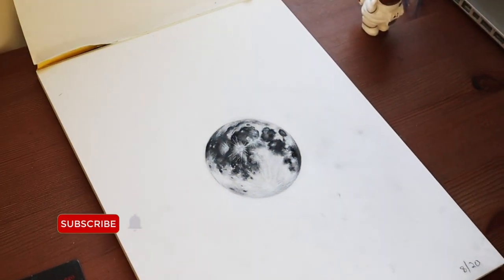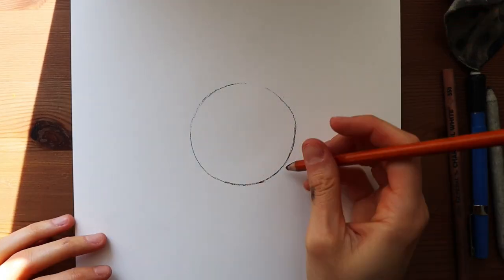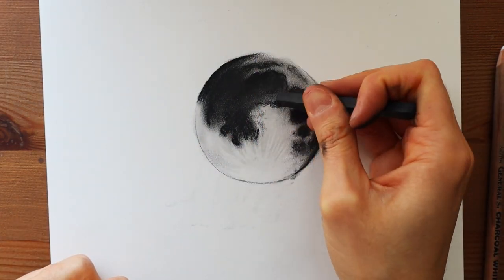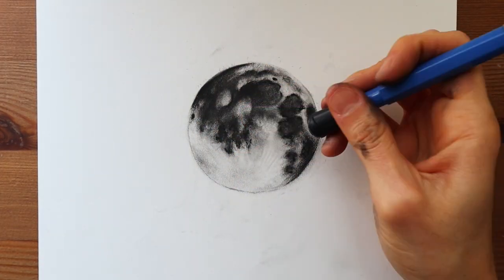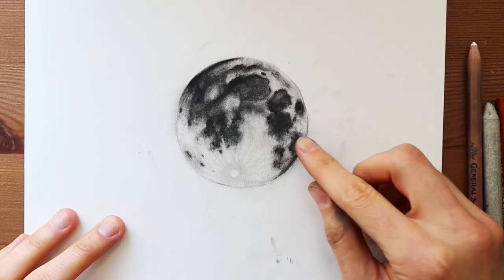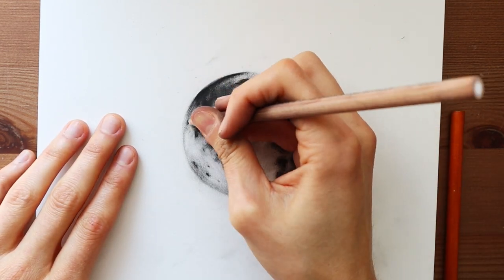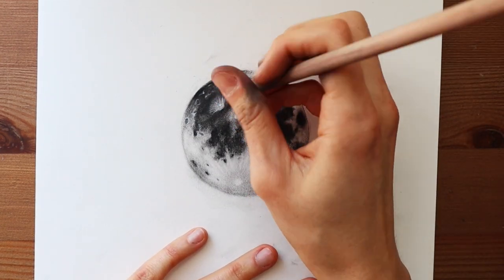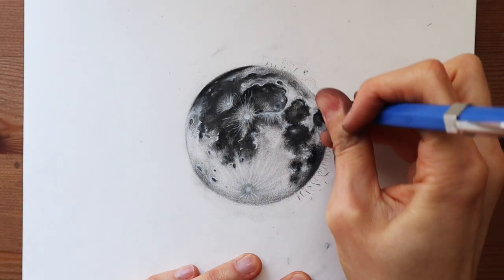Full Moon Charcoal Sketch / step by step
Sorry for the glitch in sound, I tried to fix it but it was an iMovie issue. Anyways, Thanks so much for all the love and support, I couldn't do this without you!

✨Find my art on Lanchendesigns.com

TOOL SET:

DRAWING PAD:

🌙 a l l  p r o d u c t s  I  u s e 🌙